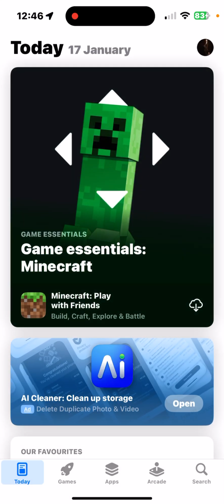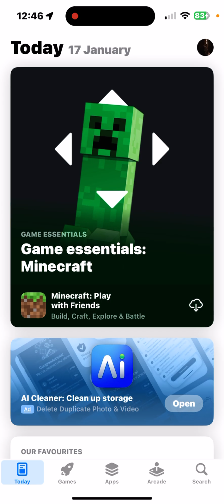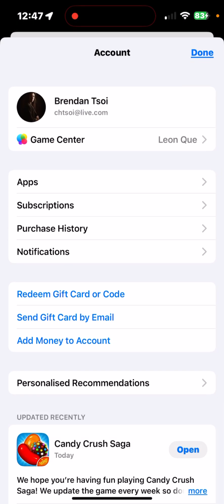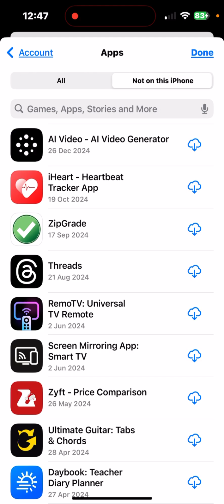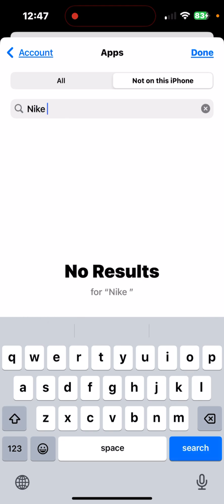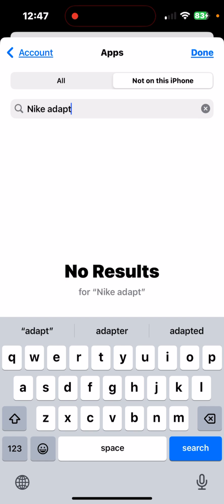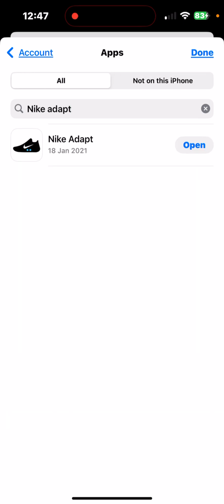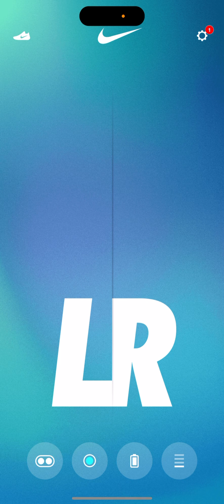How to Bring Back the Nike Adapt App in 2025 | Step-by-Step Guide to Revive Your Smart Sneakers!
Discover how to revive the retired Nike Adapt app in 2025 and reconnect with your smart sneakers. This easy, step-by-step guide shows you everything you need to know to make your Nike Adapt BB or other models work seamlessly again. Don't let your high-tech sneakers gather dust—bring them back to life today!